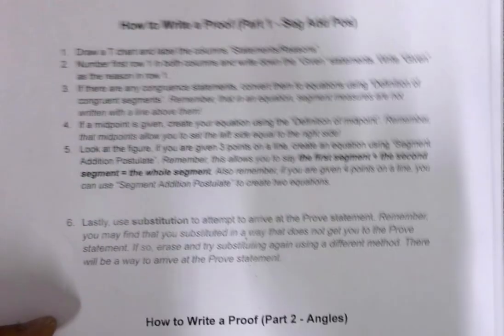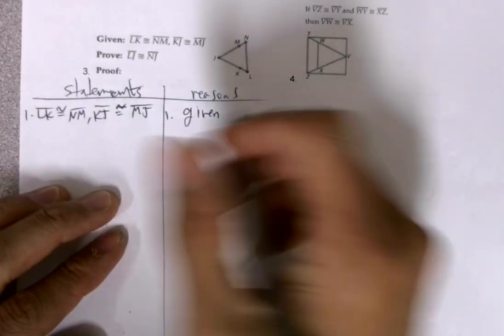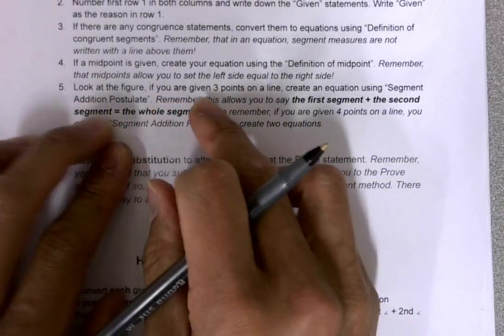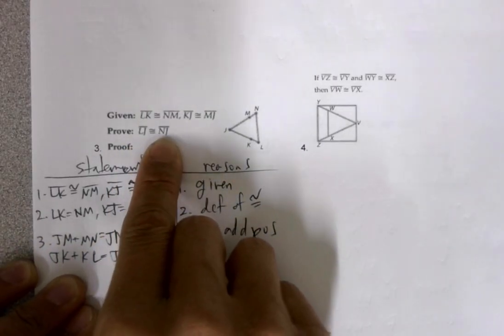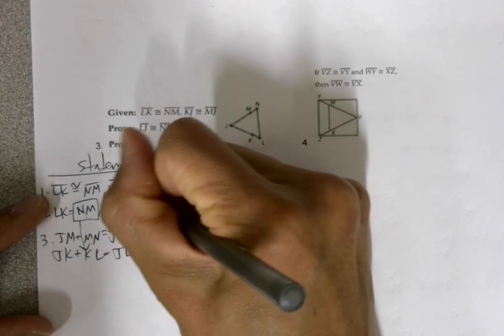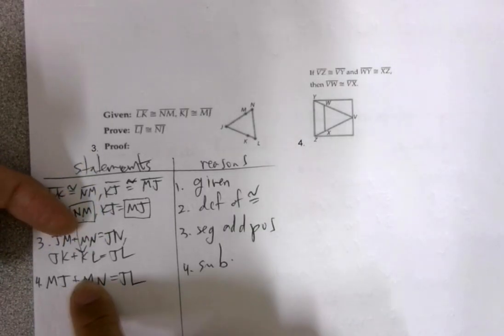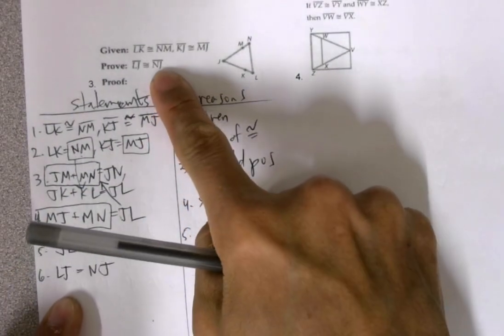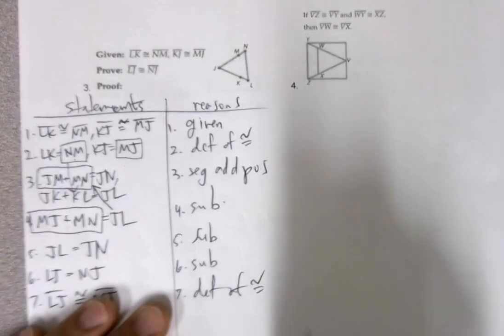2 7 12